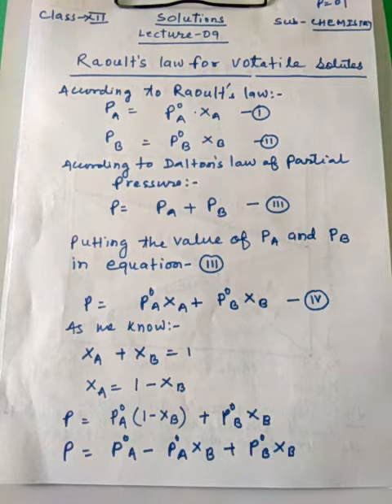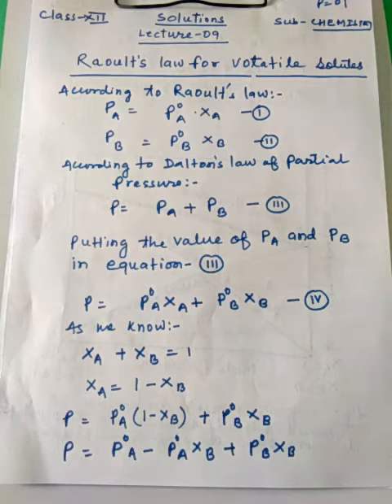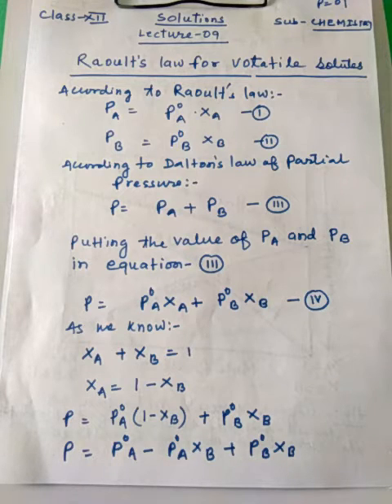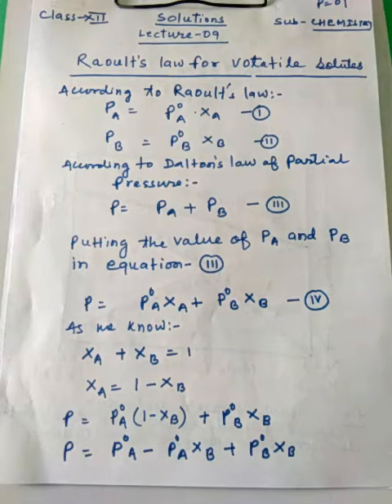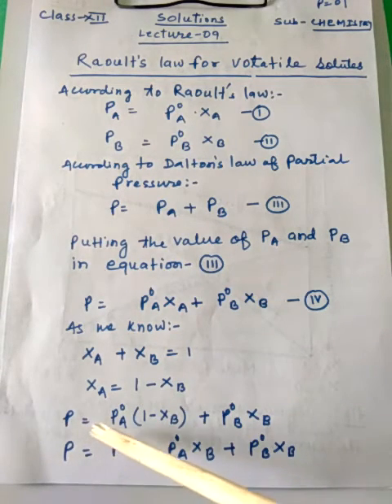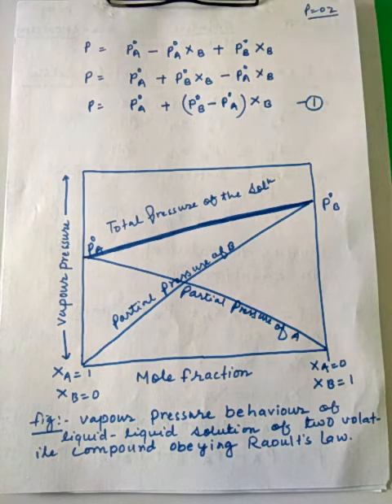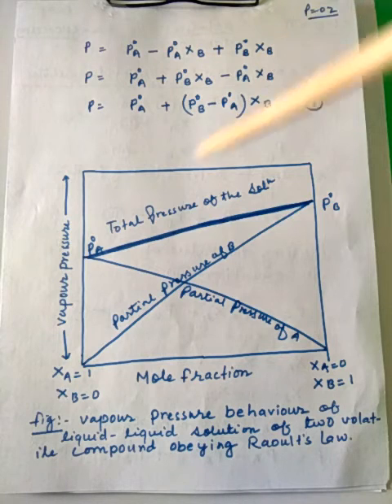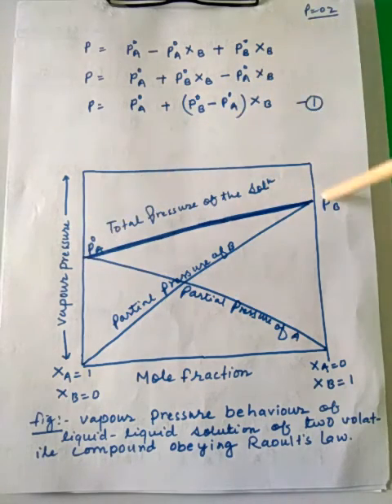CHEMISTRY, CLASS 12, CH-SOLUTIONS, TOPIC- RAOULT'S LAW FOR VOLATILE SOLUTES, LECTURE 9, BY-ALOK KR .